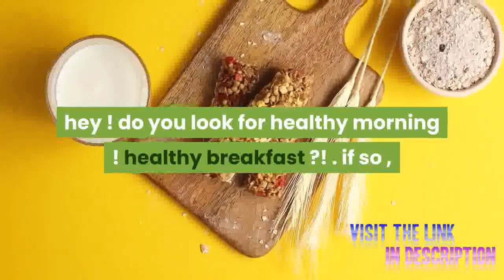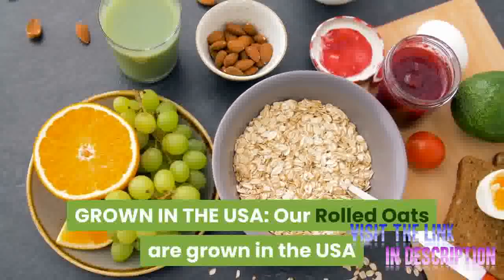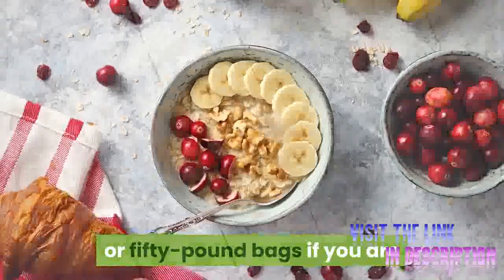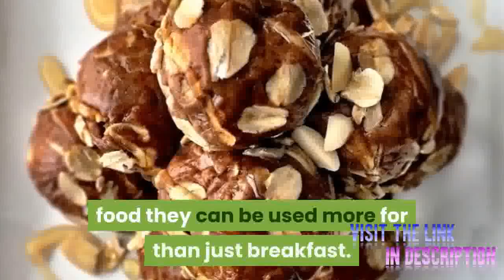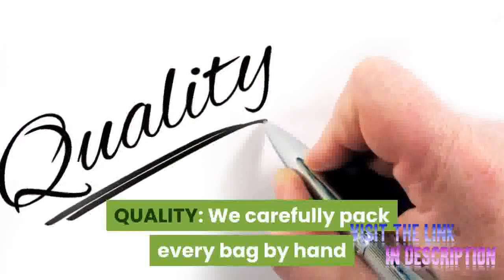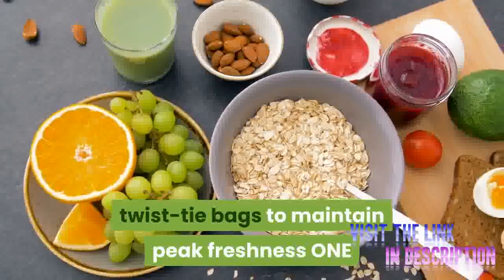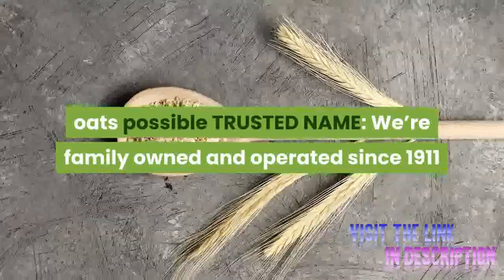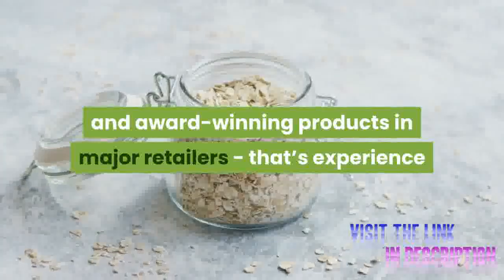oats rakka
oats rakka BUY OR KNOW MORE

HIGHEST QUALITY: We carefully pack every bag by hand and ensure the package is well padded before shipping. Our Rolled Oats come in easy-to-use, twist-tie bags to maintain peak freshness
ONE INGRIDIENT: These oats are made from kilned, whole groats processed by flaking and steaming to give you the finest Kosher oats possible
GROWN IN THE USA: Our Rolled Oats are grown in the USA and are available in Five, Ten, Twenty-pound bags. Buy in twenty-five pound or fifty-pound bags if you are looking to use this product in your bakery and save .
prev V :